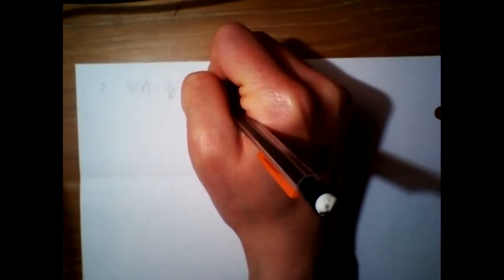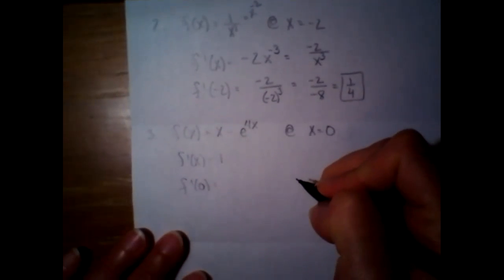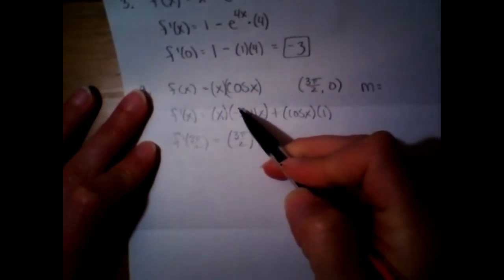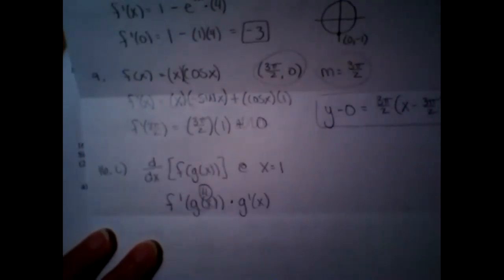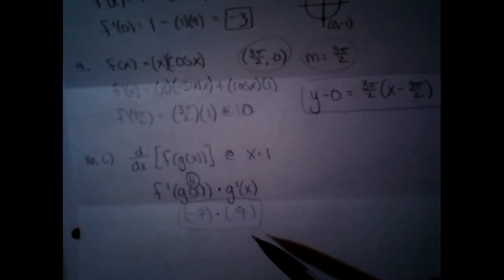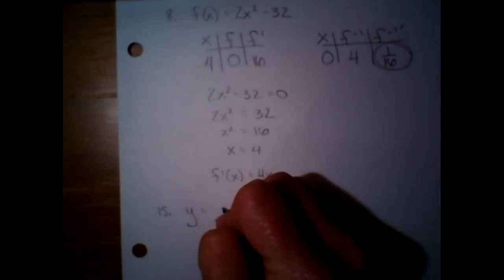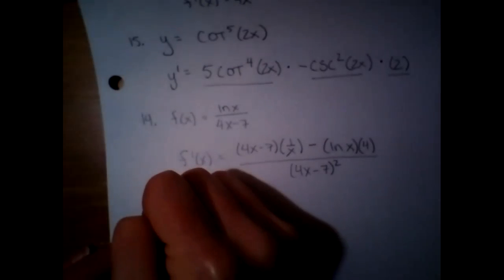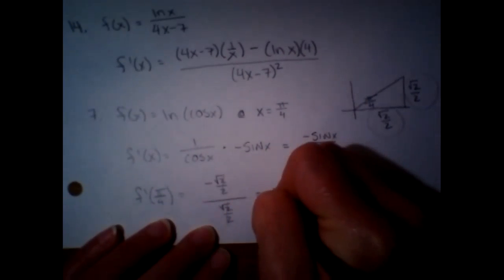going over unit 3 test 3